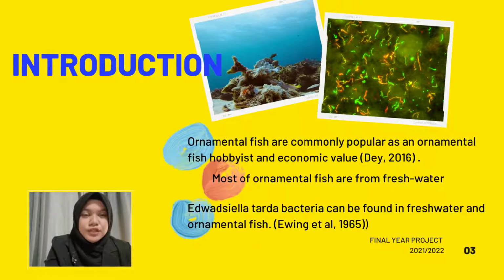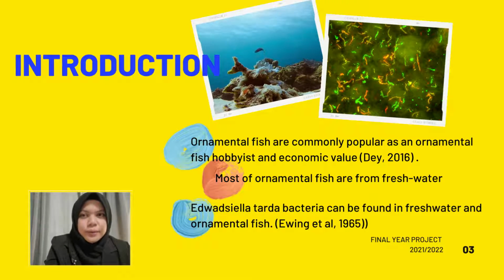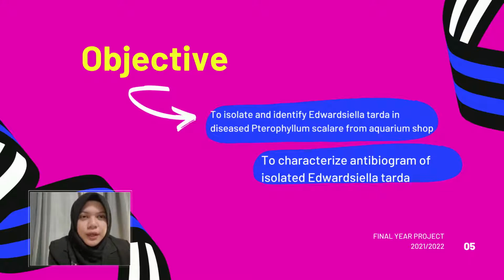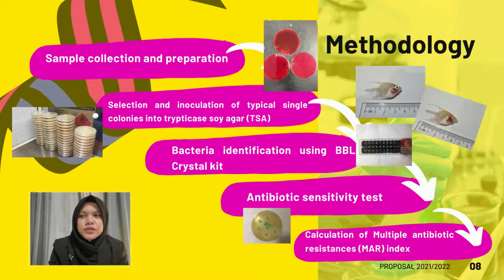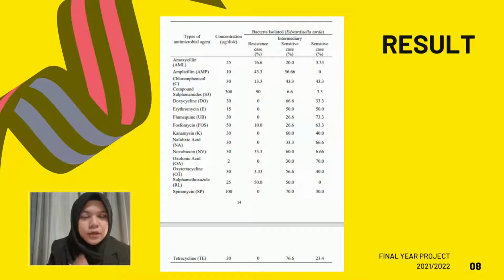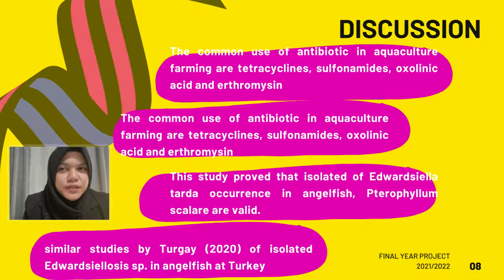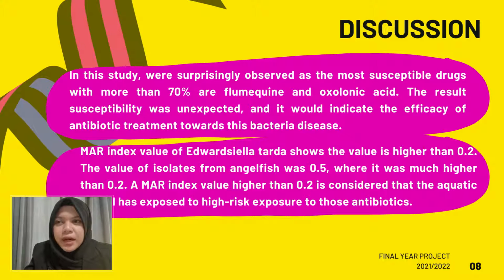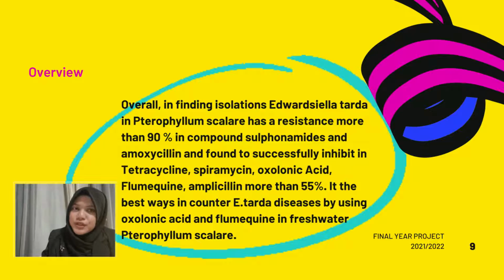Antibiogram of Edwardsiella tarda Isolated from Diseased Anglefish of Aquarium shop